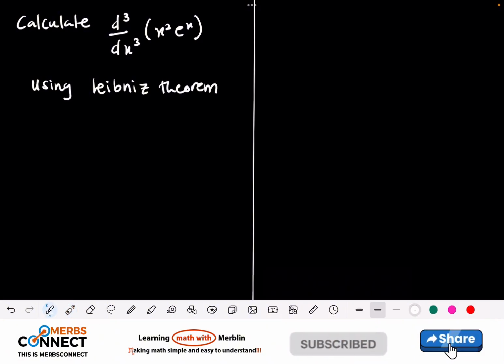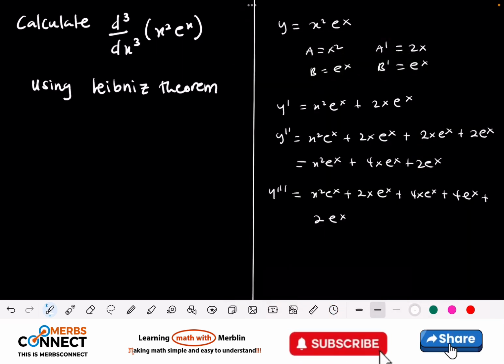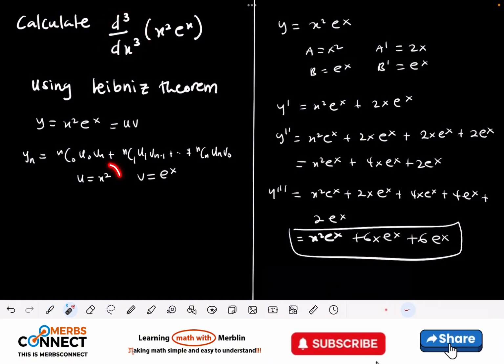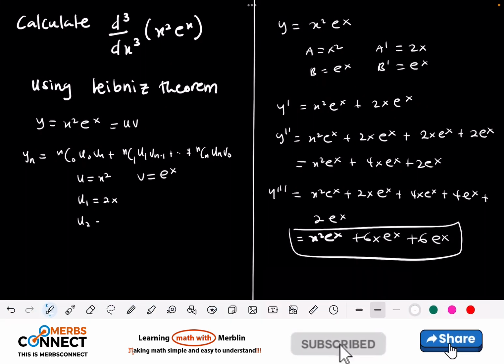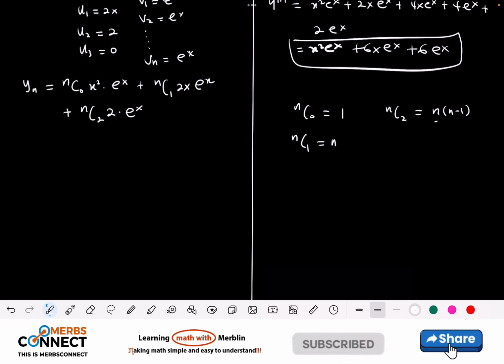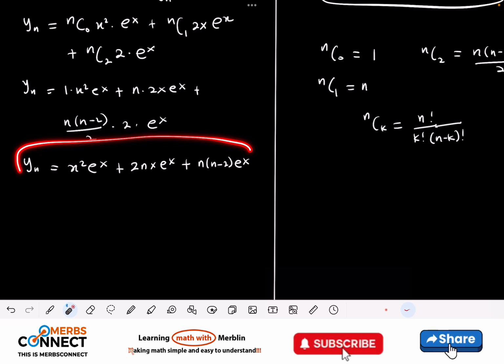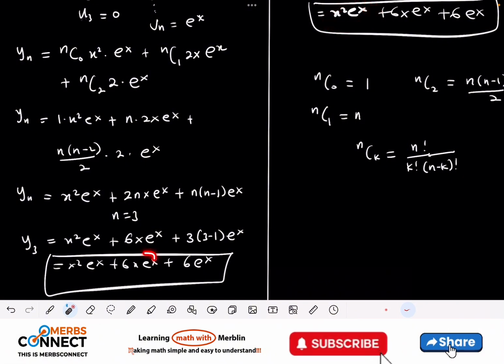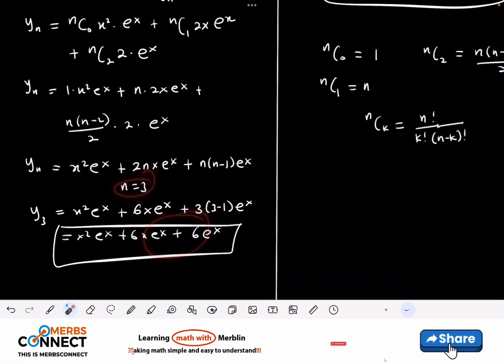Leibniz Theorem | Let’s Practice with Examples 1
Ready to apply Leibniz Theorem? 🧮 Dive into this practice-focused video where we solve examples step by step to master nth-order derivatives of a product!

In this video, you’ll:
🔹 Recap the Leibniz Theorem Formula.
🔹 Work through detailed practice problems.
🔹 Learn tips and tricks to simplify complex calculations.

Perfect for students and math enthusiasts looking to strengthen their calculus skills. Grab your notebook, and let’s solve these problems together!